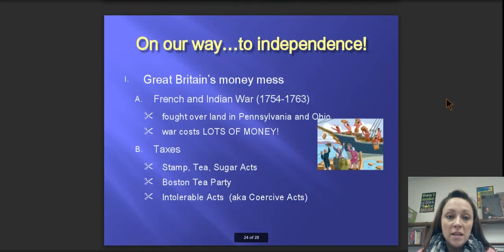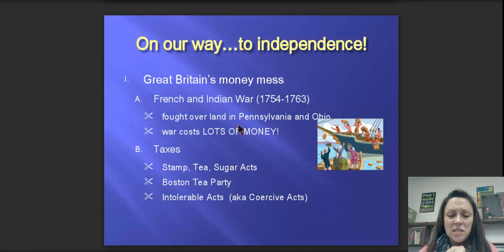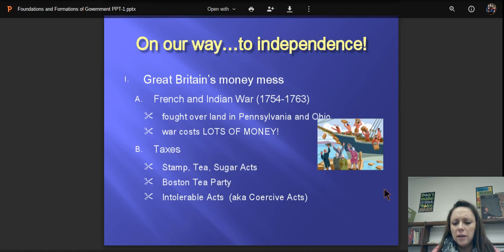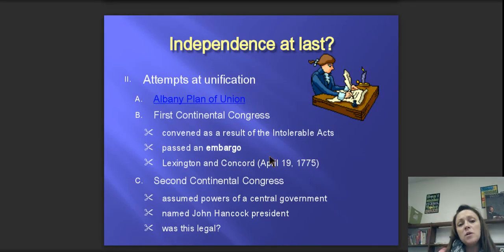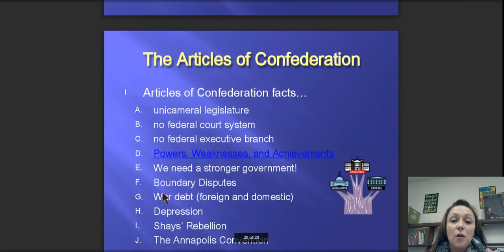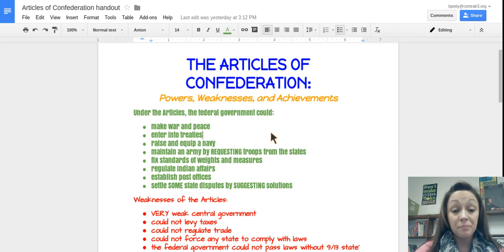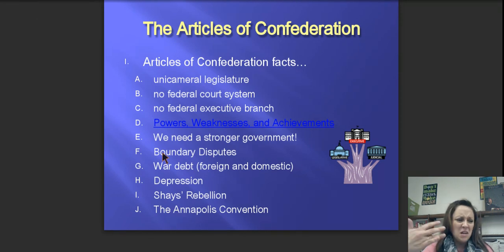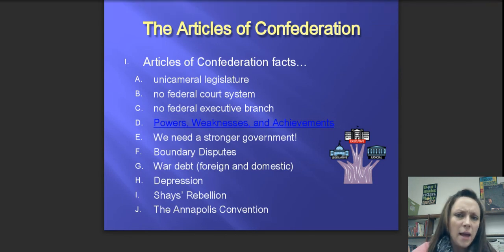Foundations and Formations of Government 6